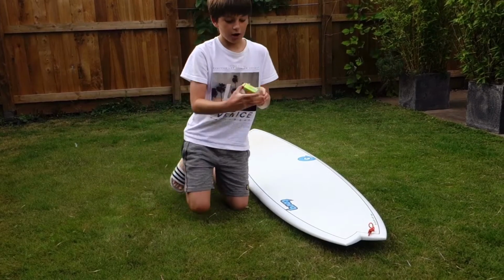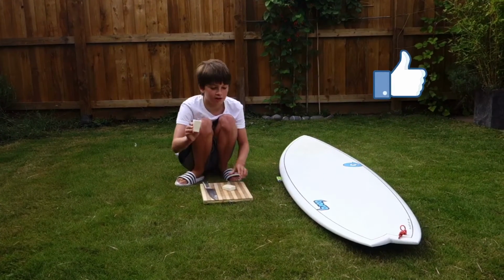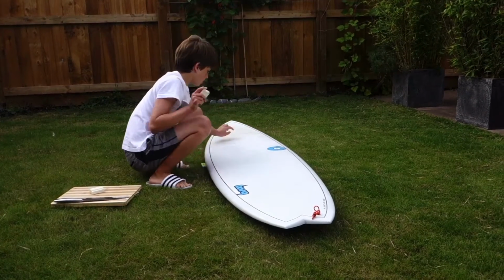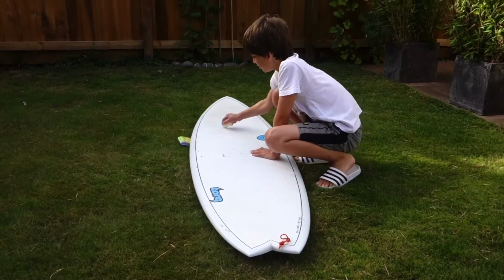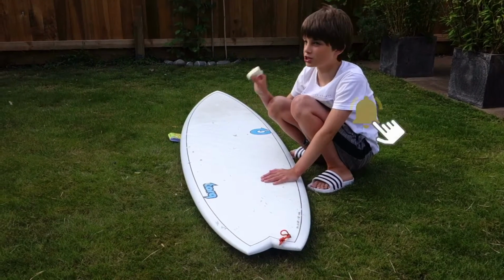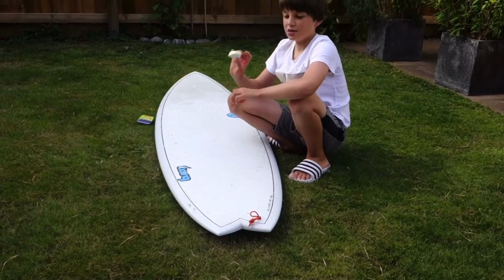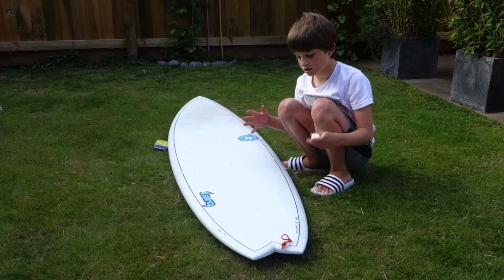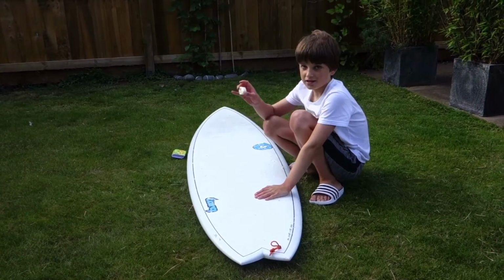HOW TO WAX A SURFBOARD (for the first time)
in todays video ill show you how to wax a surfboard for the first time! using West Coast Surf Wax! i hope this helps you waxing a surfboard! there wax